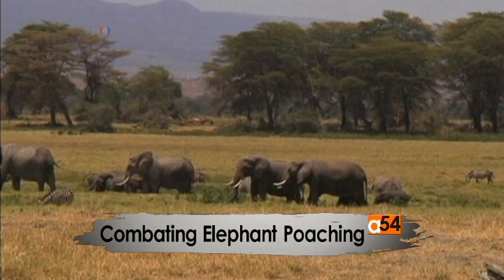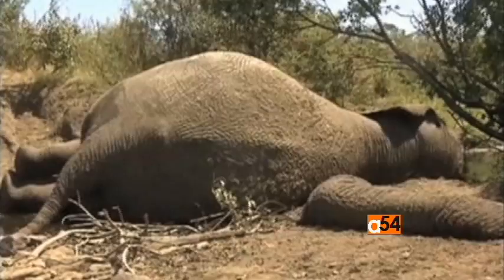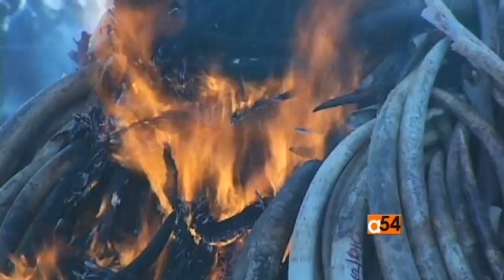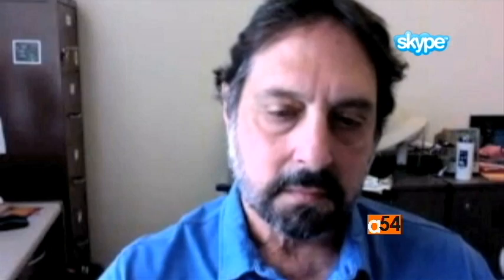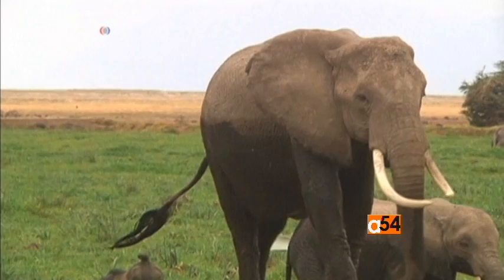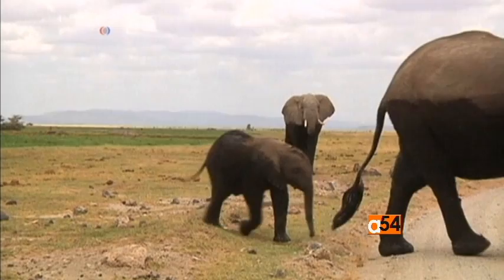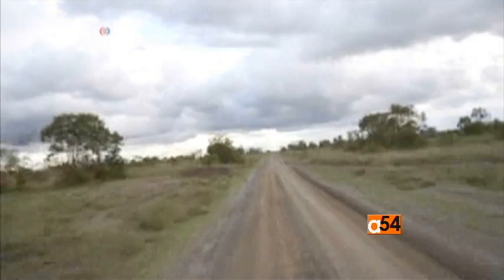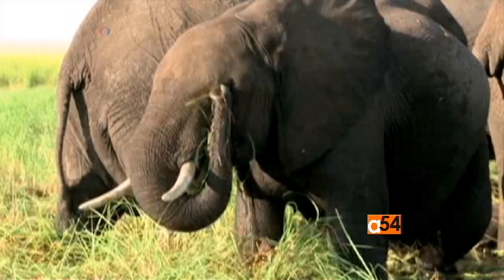Africa Wild Animals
The illegal trade of wild animals is now the world’s fourth largest international crime.  Many of the animals are killed only for their highly sought-after parts.  For rhinos it’s their horns and for elephants it’s their ivory tusks.  A scientist at the University of Washington, in Seattle, has developed a new method for tracking where seized elephant tusks originated.  VOA’s George Putic has more.